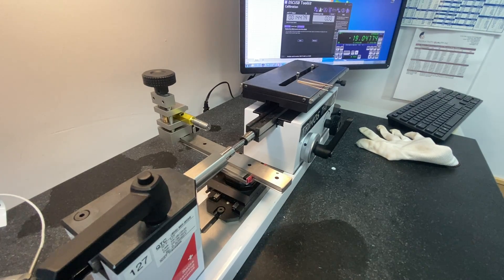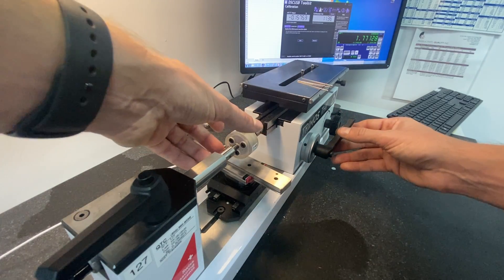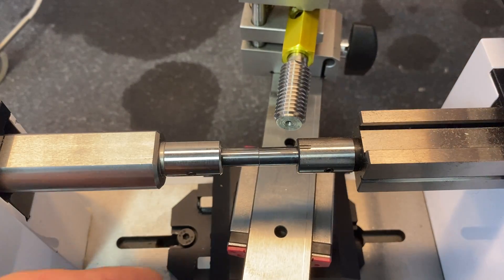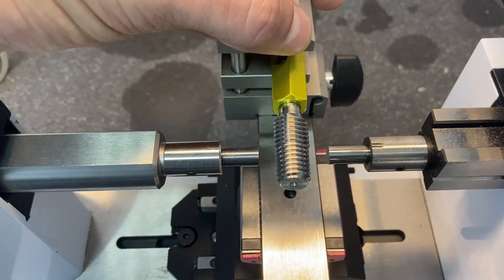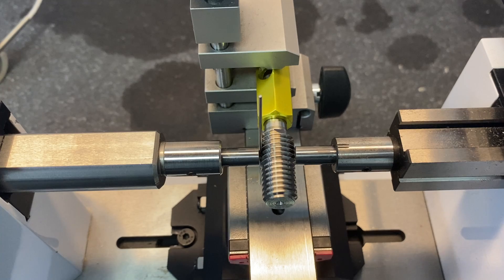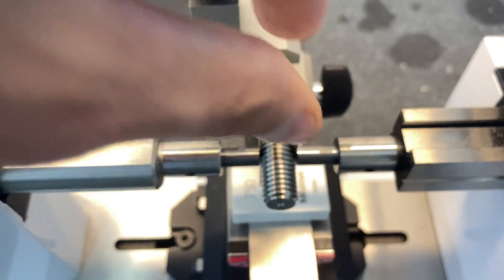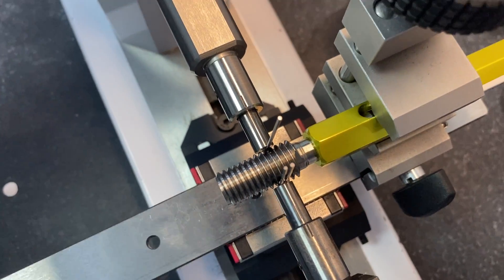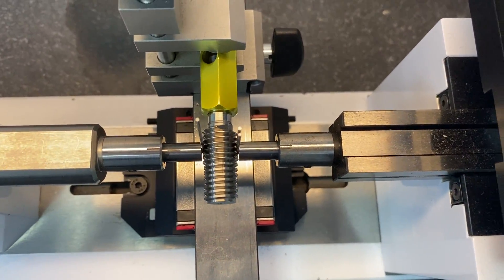12 - Thread Plug Calibration - Audit 2021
This is a demo of how to calibrate a thread plug for our 17025 audit.